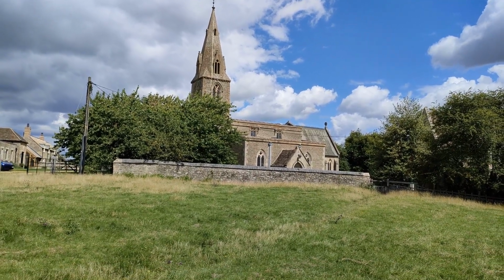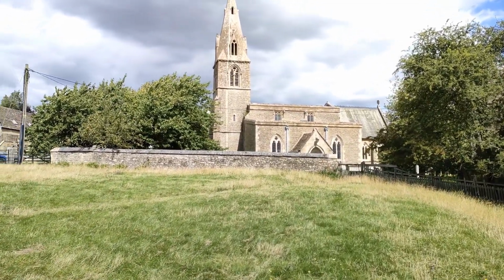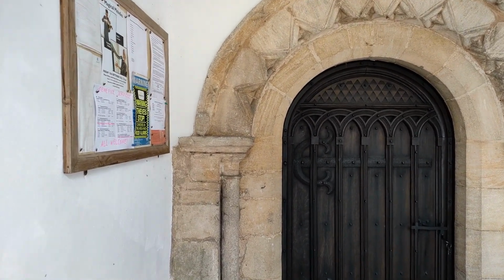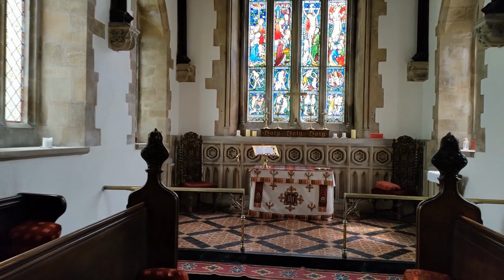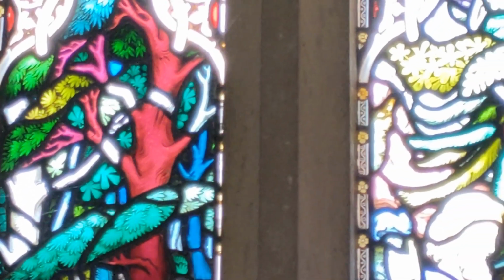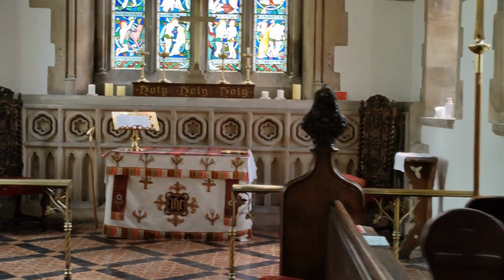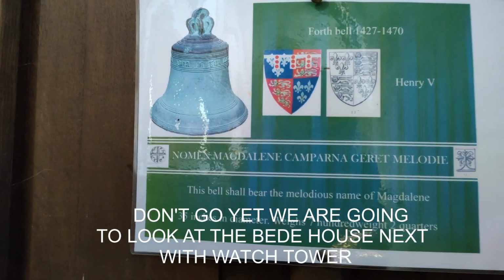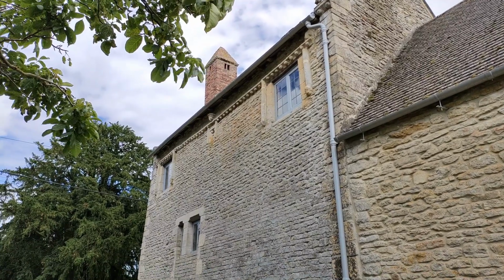EXPLORE ENGLISH CHURCHES WITH STEVE: STUNNING 12TH CENTURY CHURCH -CATHOLIC WATCHTOWER - TREASON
YOU HAVE IT ALL IN THIS TINY HAMLET OF PILTON IN NORTHAMPTONSHIRE ENGLAND. A MANOR HOUSE WHERE THE GUNPOWDER PLOT MET TO KILL KING JAMES 1ST OF ENGLAND IN 1605 - A WONDERFUL CHURCH AND ALSO A CATHOLIC WATCHTOWER TO WARN OF TROOPS APPROACHING WHILE MASS WAS BEARING CELEBRATED.

Pilton is a hamlet and civil parish in North Northamptonshire, England.
 The population is included in the civil parish of Wadenhoe. The hamlet's name means 'Pileca's farm/settlement'